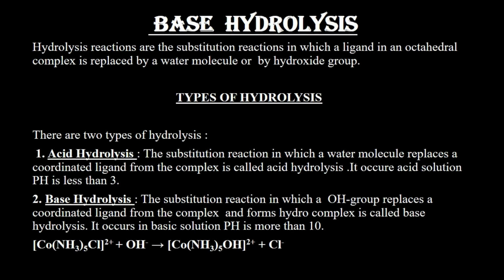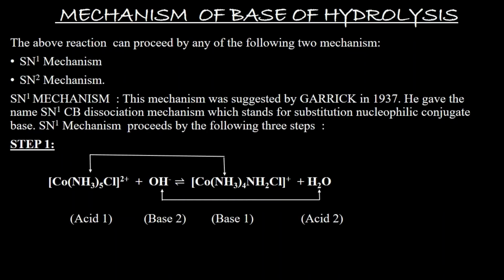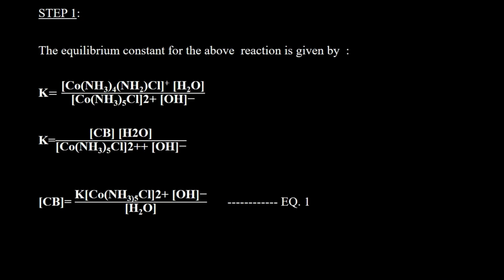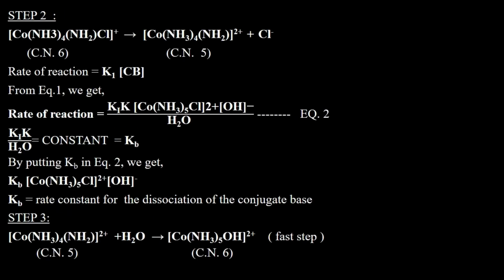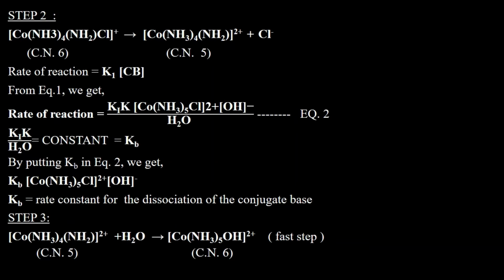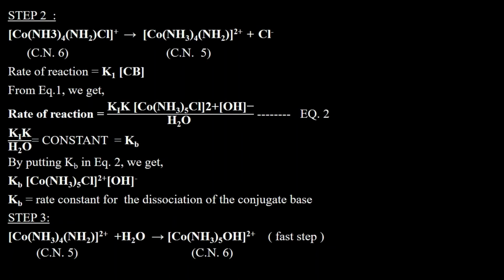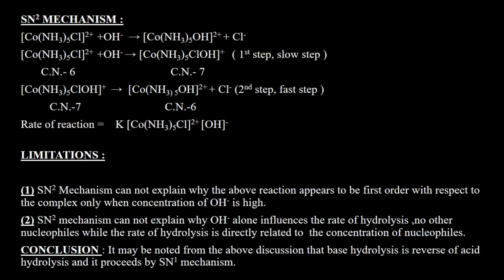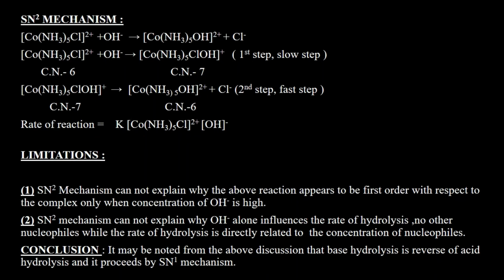BASE HYDROLYSIS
M.Sc., 2nd SEM, PAPER CH-7, UNIT 1